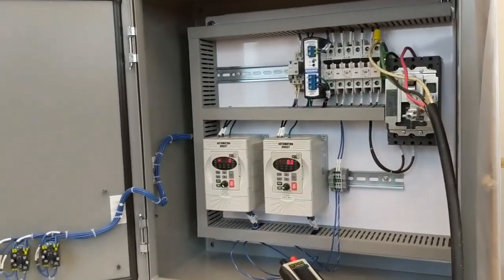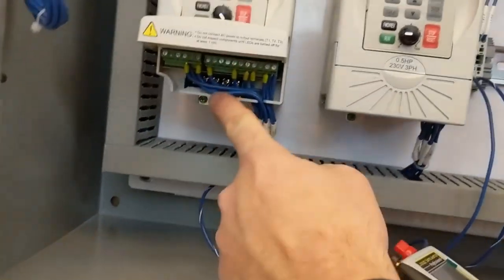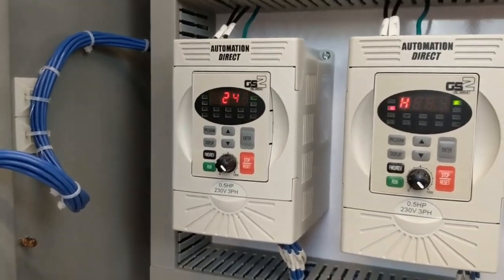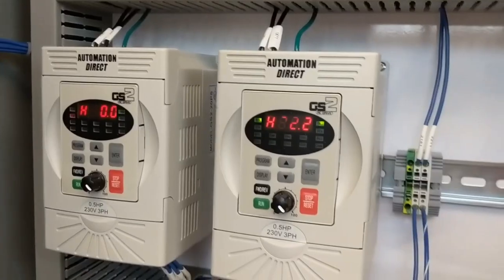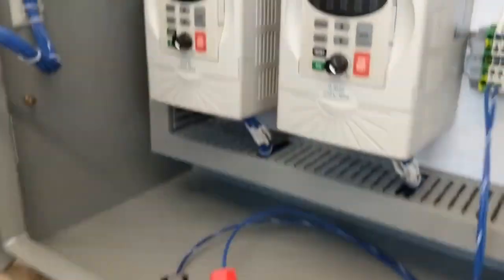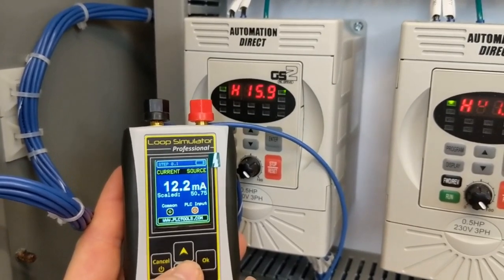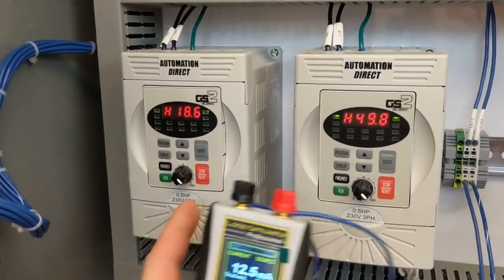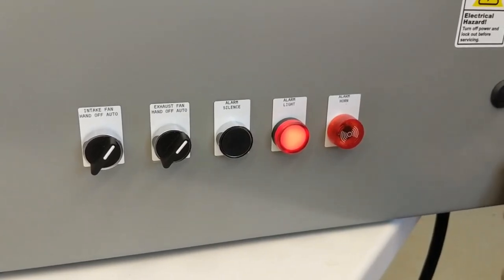UL 508A Control Panel to Create a Negative Pressure with an Intake and Exhaust Fan. #4074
UL 508A Control Panel to Create a Negative Pressure with an Intake and Exhaust Fan.